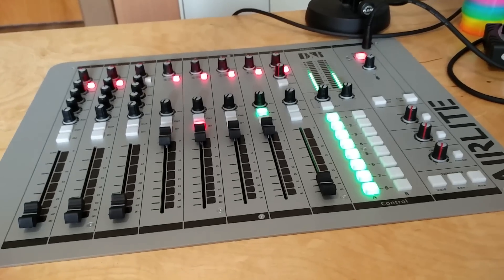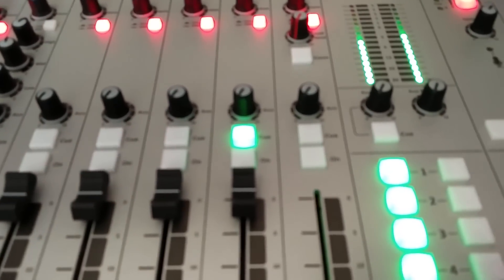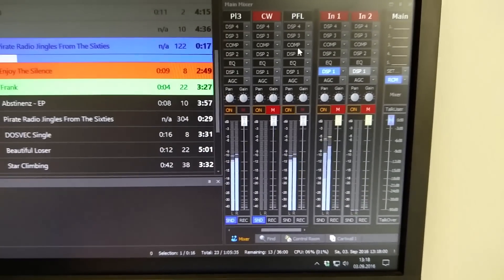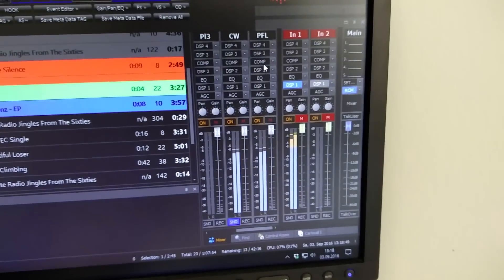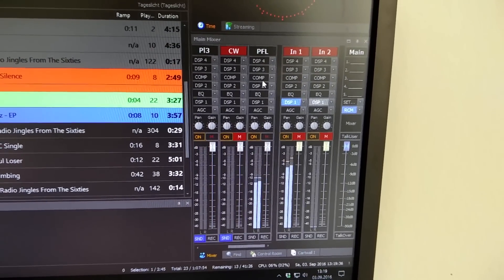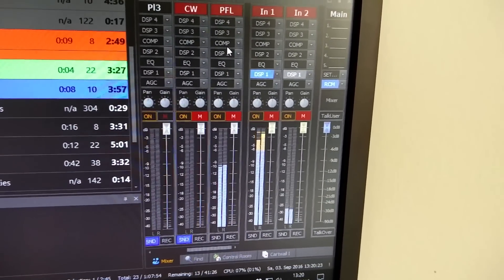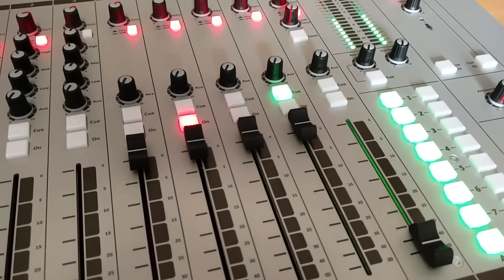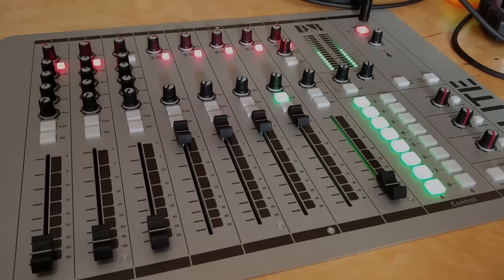ProppFrexx On Air using D&R Airlite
I present you, how D&R Airlite can work with ProppFrexx On Air and about what disadvantages you need to know.